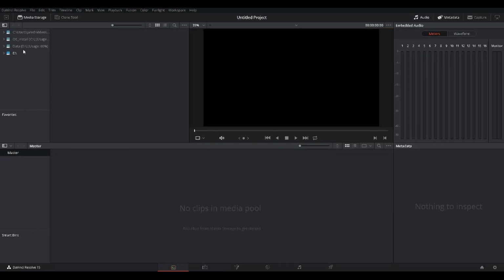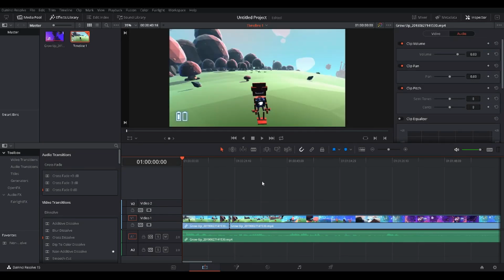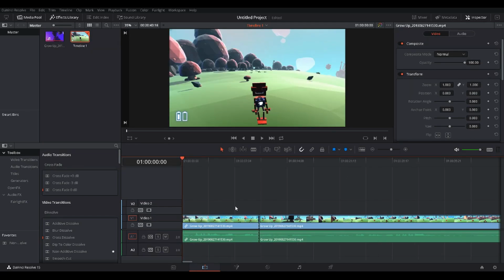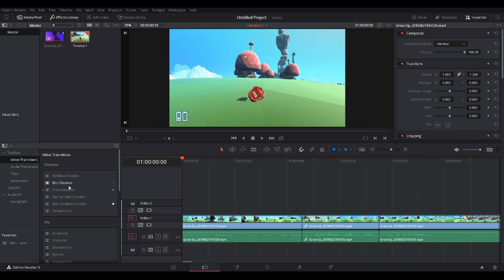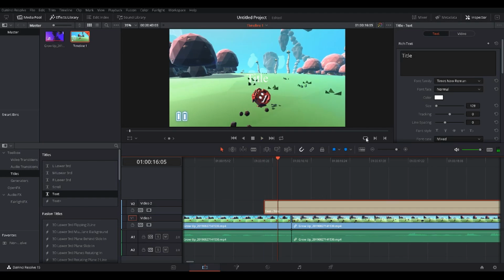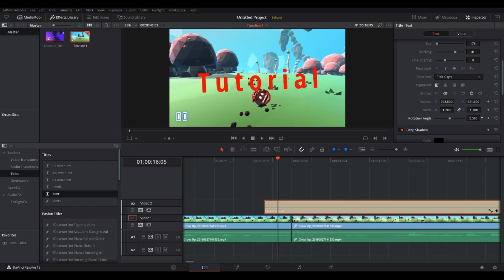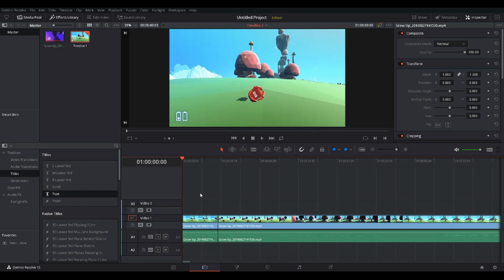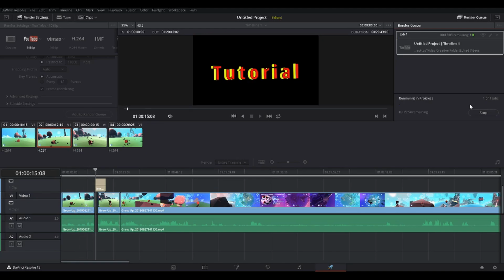Shazanwich Teaches Basic Editing and Tips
Shazanwich teaches you how to get started on editing videos and the basics of editing. I am using Davinci Resolve 15. Hopefully this tutorial helps you get started on your multi-media journey.